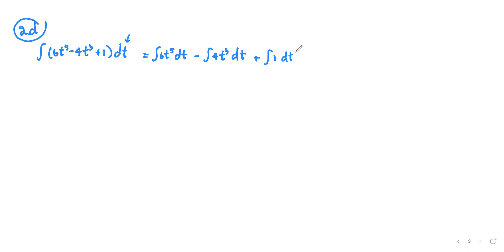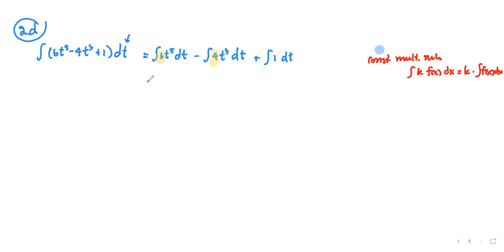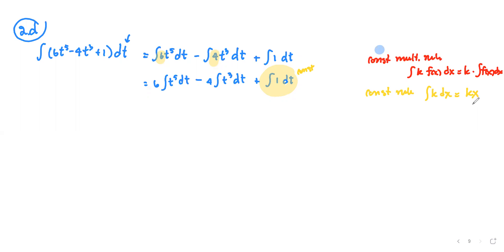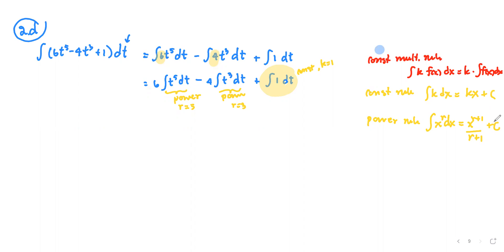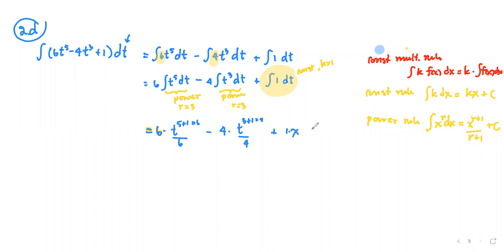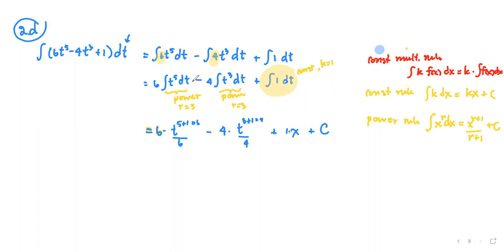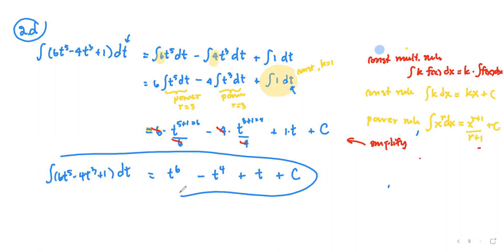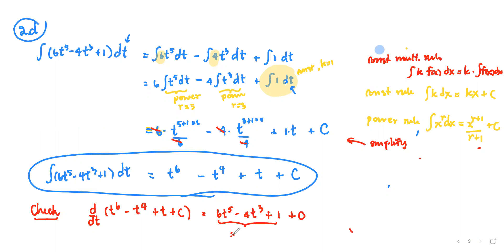M212 Sec6_1 Integration - Ex.2d Integrate (6t^5 - 4t^3 + 1)